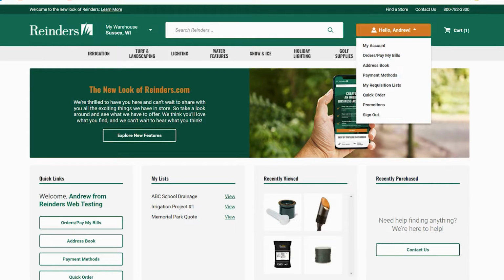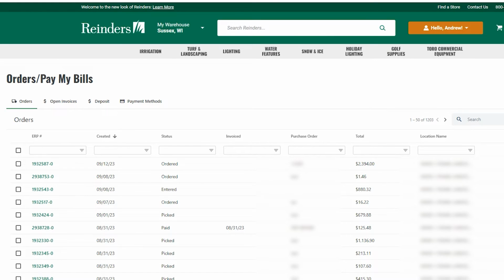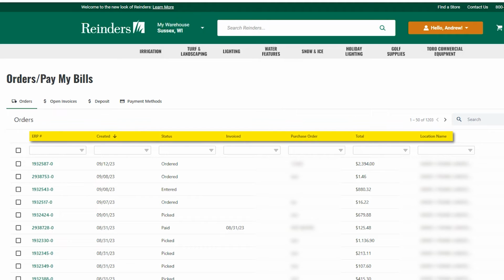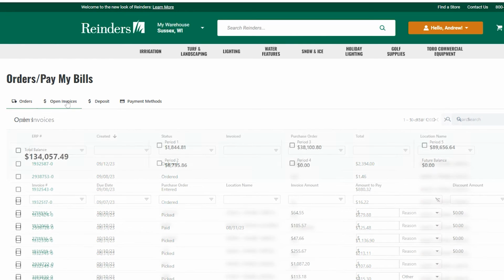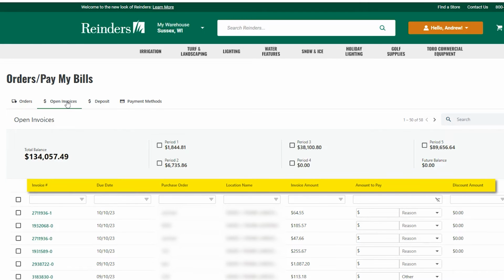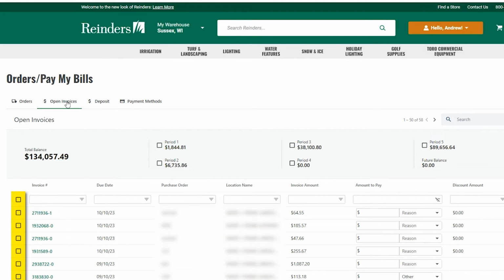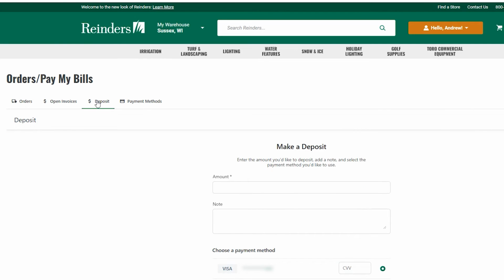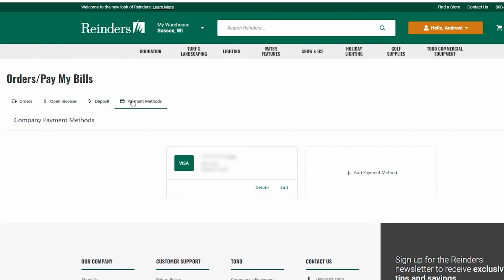Tutorial Video - Online Bill Pay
In this tutorial video, we cover how to pay your bills on Reinders.com.